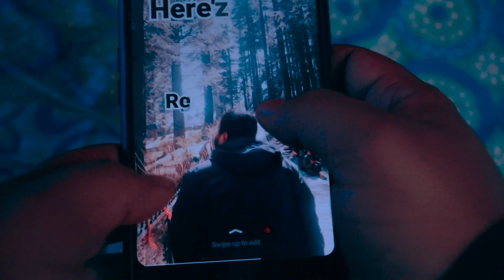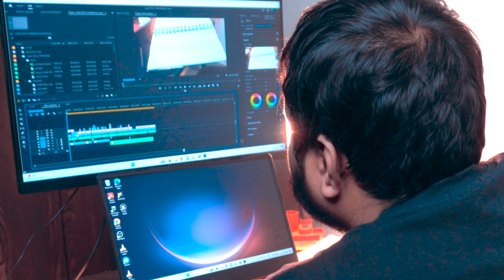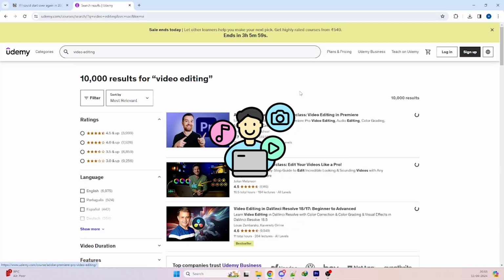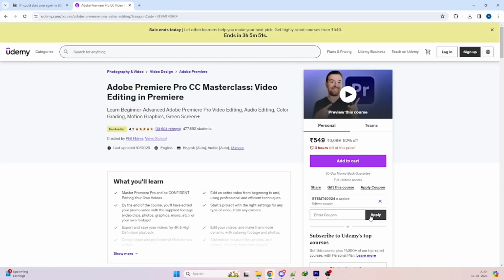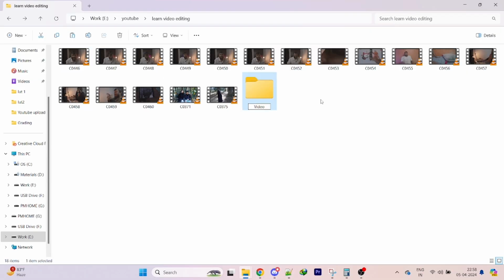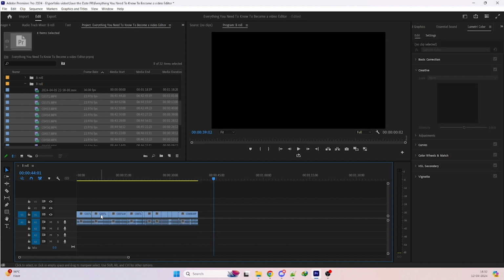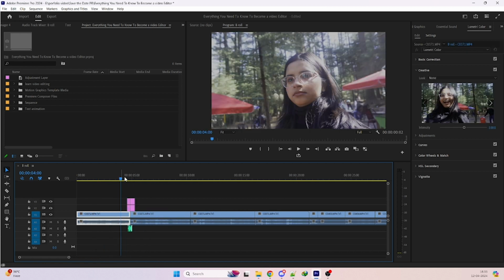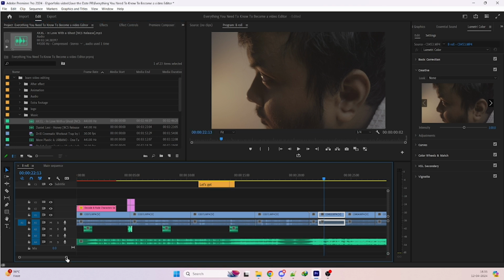Advice For The Beginner Video Editors | The Complete Guide to Mastering Video Editing Skills!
Whether you're a content creator, aspiring filmmaker, or just looking to enhance your videos, this guide will walk you through the essential steps to get started and what you should do to create stunning videos.

**LAPTOP For Editing -**

**GRENARO S11 Wireless Microphone -**

**Tygot Gorilla Tripod-**

**Digitek DTR 550 LW (67 Inch) Tripod -**

**Light Stand**

**E27 to B22 Screw Base Socket Lamp Holder -**

**E27 Single Bulb Holder-**

**Godox SB-UBW80, 80 cm Octa Softbox-**

**PHILIPS 23W E27-**

**SYSKA Smart Bulb -**

**Vintage Glass Yellow Light -**

**RGB Color Classic -**

You can check out the cool assets below and create awesome effect with simple drag and drop

Courses which need to take:-